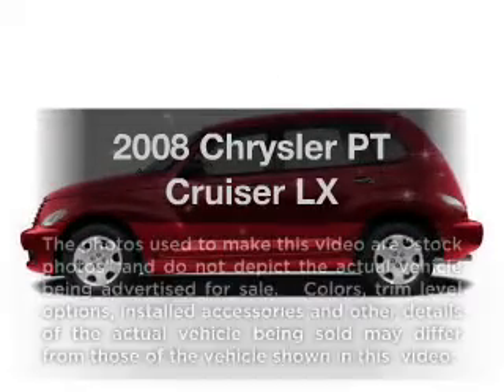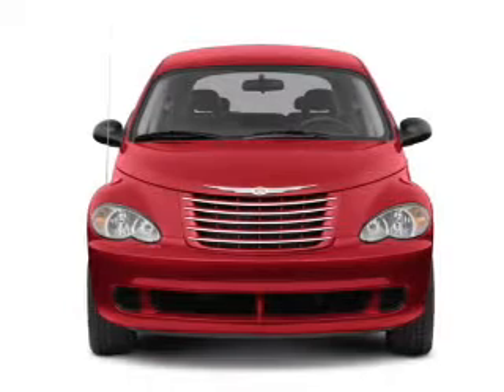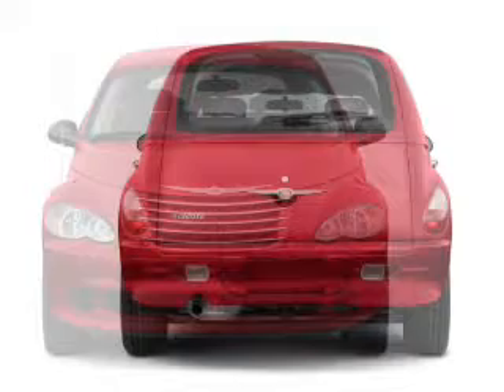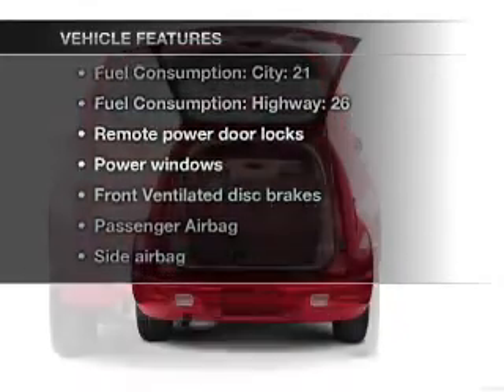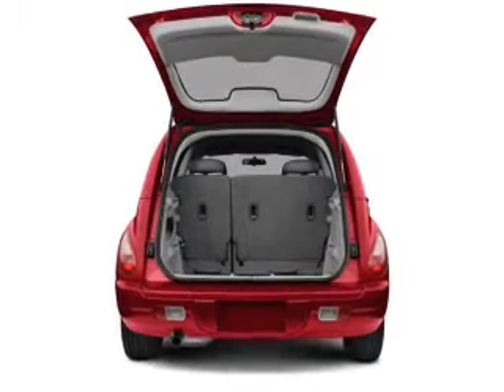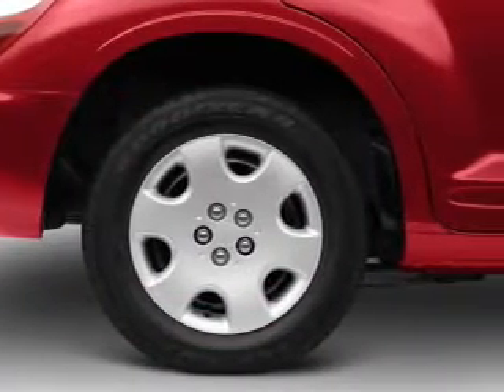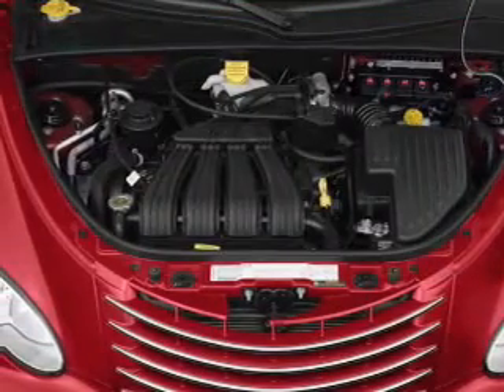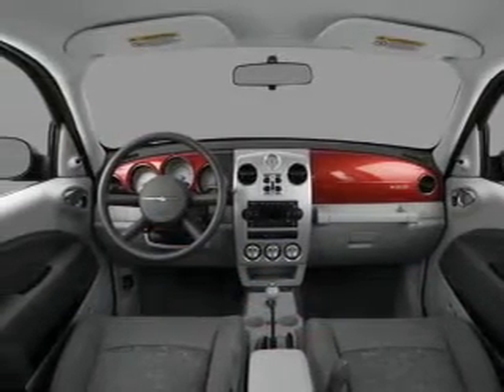2008 Chrysler PT Cruiser - Temple Hills MD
Year: 2008
Make: Chrysler
Model: PT Cruiser
Trim: LX
Engine: 2.4 liter inline 4 cylinder 16 valve
Transmission: Automatic
Color: Sunset Crystal
Mileage: 35042
Address:
4533 St Barnabas Rd